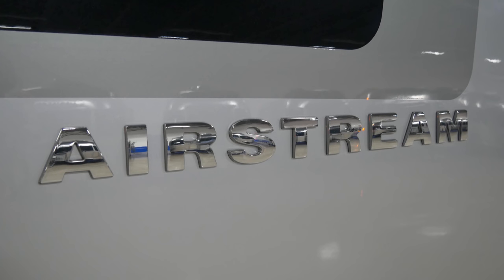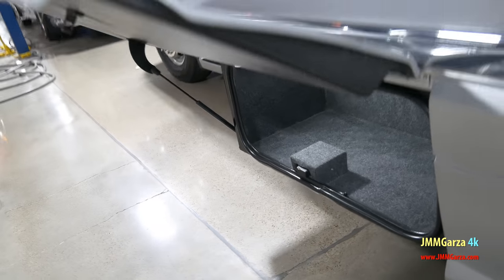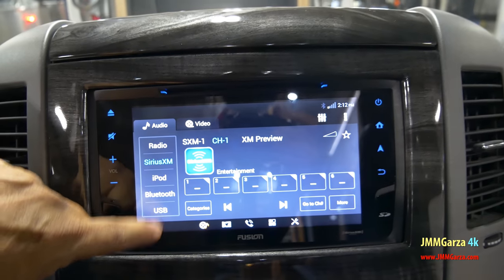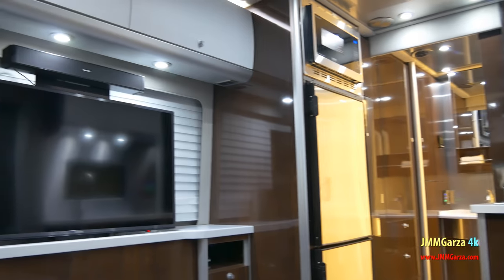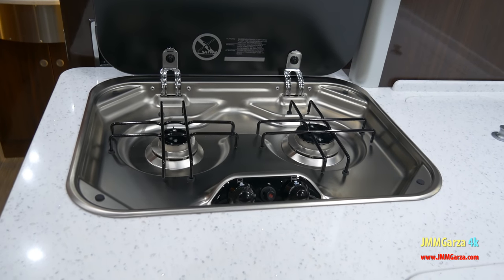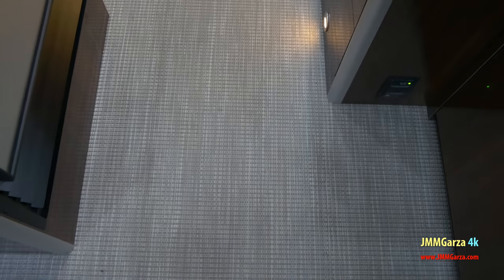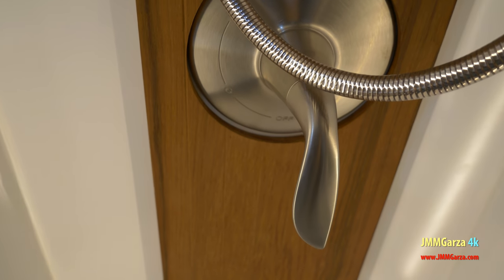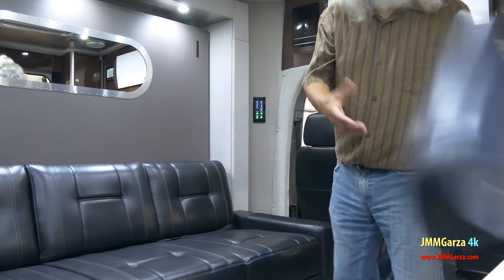2019 Airstream Atlas In-Depth Consumer Review - 4k UHD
Yes, this video is a bit long at 33 minutes ... wow! By the way, I definitely need to spend $500 and get a wider lens. It was quite tight for pix inside the Airstream Atlas. Especially in the bathroom. The Atlas, after all, is but a pudgy B van.

Apparently, the Atlas is very popular with affluent first-time motorhome buyers. According to  market research, first-time buyers respond to the safety and compact form factor of the Airstream Atlas.

I admit I am lusting for the Airstream Atlas. This is a premium RV product that checks all the boxes. Sweeet. Four boxes it didn't check  for me were; way too pricey, I prefer solid wood (real wood) cabinets instead of shiny laminates, that's one small Murphy bed!!! ... and finally, why a plastic toilet?

So what do you think of this beautiful depreciating asset?

- Easy to drive B Plus
- Easy to park B Plus
- Fuel efficient B Plus
- 16-18 mpg!!!
- Beautiful in and out
- AC/DC Fridge
- Stainless steel sinks
- Ducted in-cabinet heating
- 300 watts of solar
- Inverter/Converter
- Upgraded tires
- Premium Alcoa aluminum rims
- Superior matching top-of-the-line Benz paint
- Black Ultraleather seating (optional)
- Convection microwave oven
- A comfy, but small sofa and bed
- Multiplex wiring system
- Fantastic fans with temperature and rain sensors (2)
- Significant interior and exterior storage
- Motorized retractable macerator hoses
- Plethora of Mercedes Benz safety features
- Exclusivity!!!

- Not ready for rough roads
- 6 foot Murphy bed! Plush but puny!
- Shower surround is not a one or even a two piece unit
- Toilet is made of cheap buudget plastic!
- Only two small dining tables
- A cheap generic stovetop found in $15,000 budget travel trailers. The Airstream Atlas is priced at $220,000 plus TTL, etcetera?

Please excuse any mistakes in this video. Don't be shy.

Your friendly comments and questions are always appreciated. My channel is not monetized. You should never see any obnoxious advertising. I am also not paid to promote any product or service. My wife does give me a few bucks a month, but only if I'm nice.

I am available for photography, videography, voiceovers, coffee and honest reviews.

Thanks!

Si se puede! Hablo español.